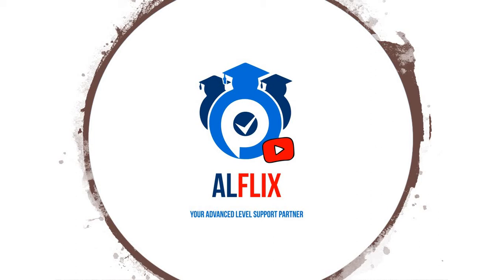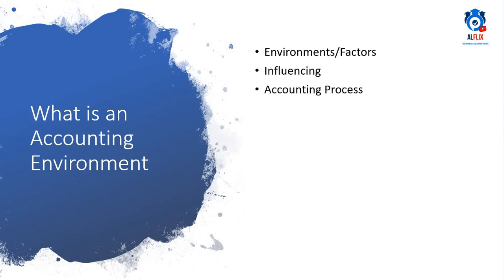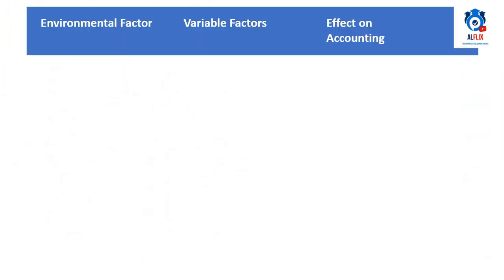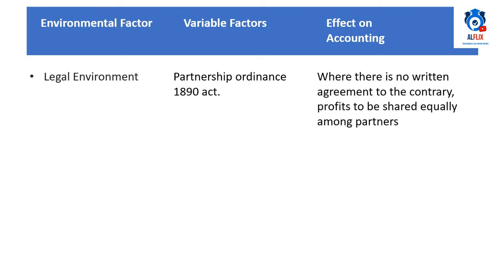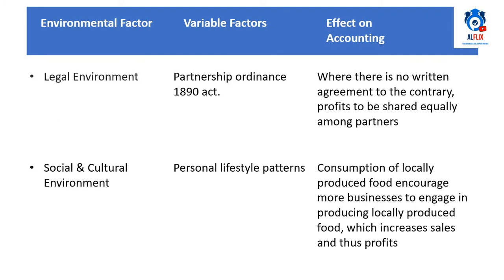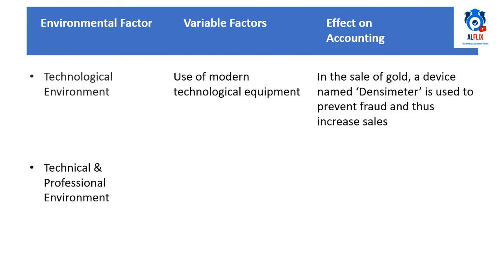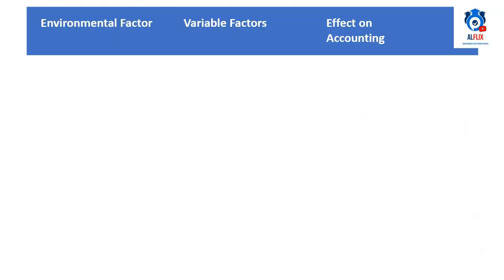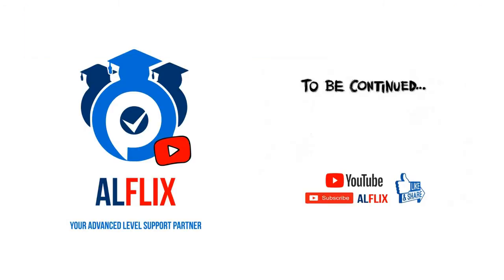ALFLIX | AL Accounting (A/L) | Chapter 1 Part B - Accounting Environments & Effects on Accounting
This video is the Part B of Chapter 1 Analyses Accounting & It's Needs. Here we will be discussing on Accounting Environments & The effect on accounting, with regards to your GCE Advanced Level National Syllabus (Sri Lanka).